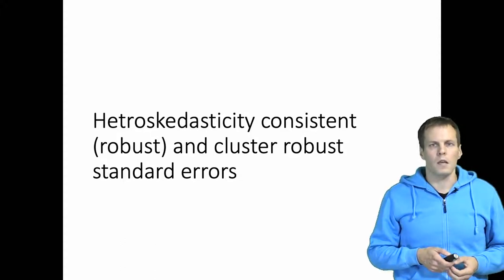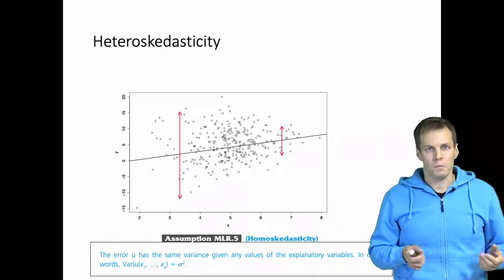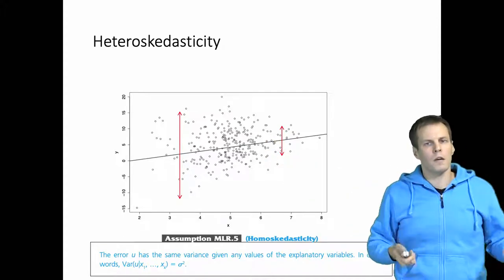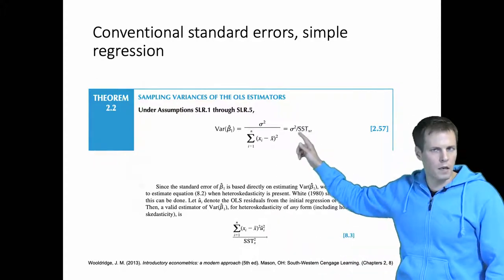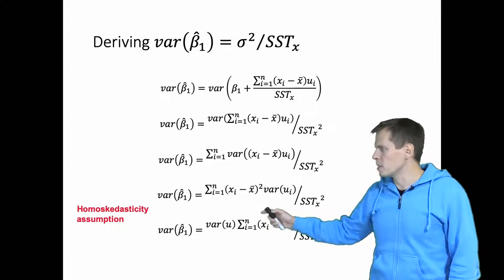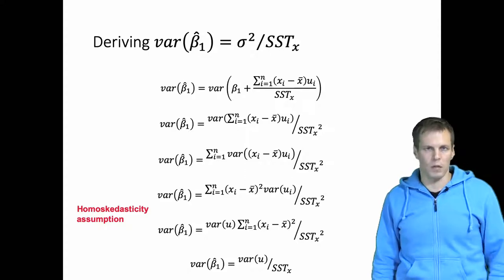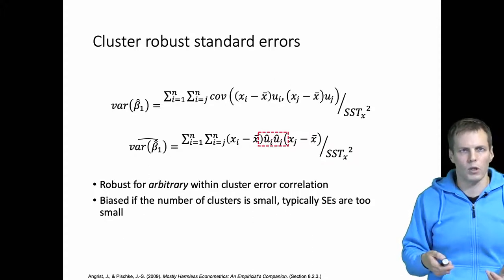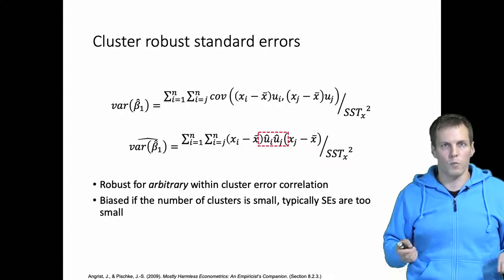Heteroskedasticity consistent (robust) and cluster robust standard errors